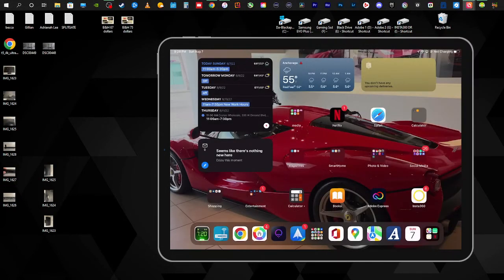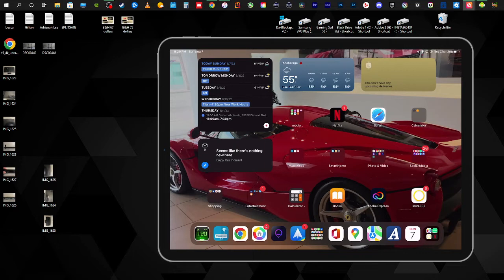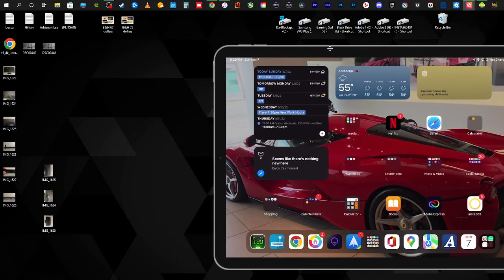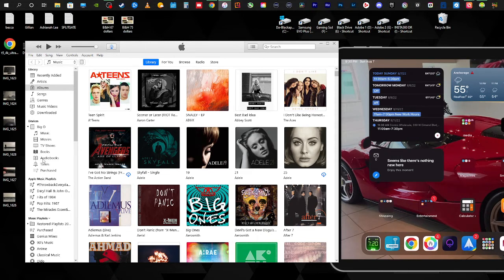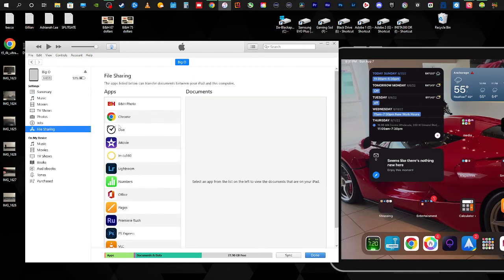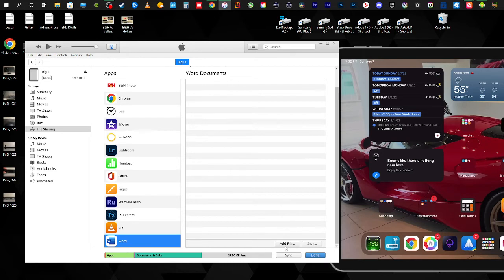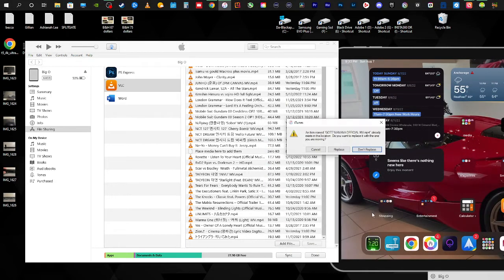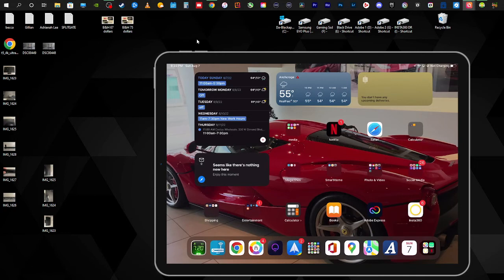using file share in itunes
This is a Tutorial on How to use the Files Share in iTunes to Moves Files too your Apple Device.